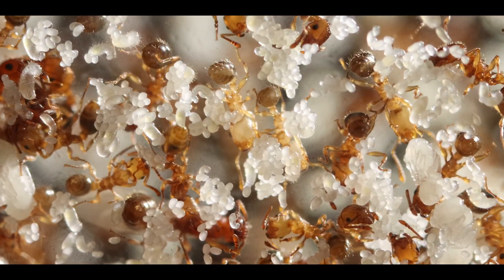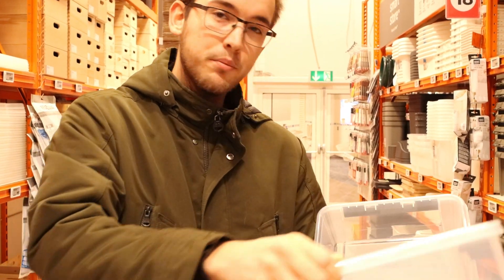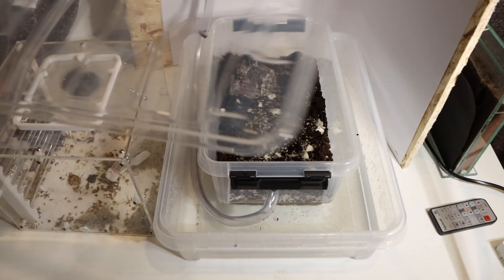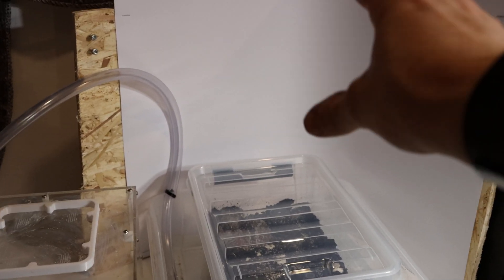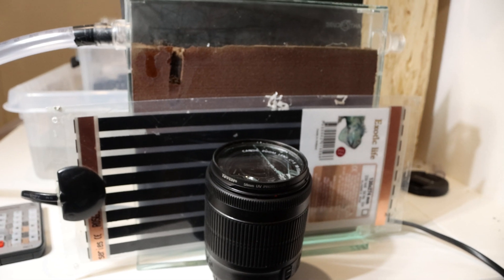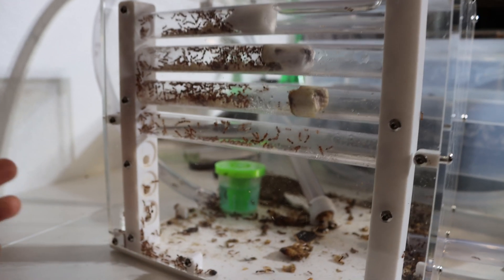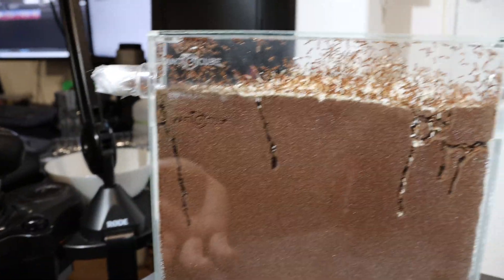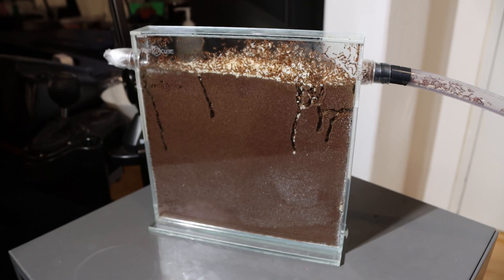How The Unstoppable Ant Empire Was Made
Behind the scenes of The Unstoppable Ant Empire!
Products used in this video:
•Ant Antics ant colony - Tetramorium Bicarinatum

•Wakooshi ant nest - Large Saturn

•Antcube ants nest -  ANTCUBE – Digfix plate 20×20 – L

This is my extra channel. If you want more longer and content check out my main YouTube channel!